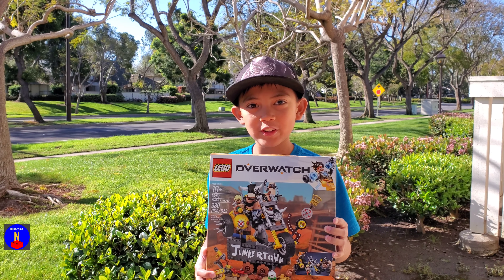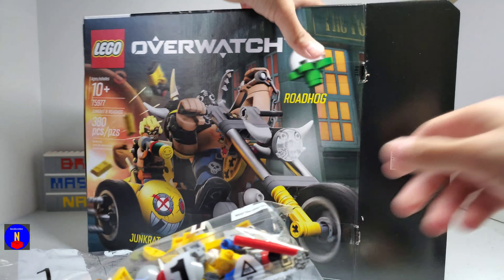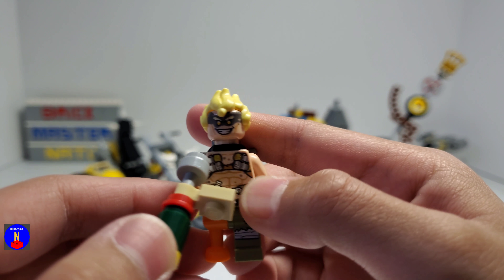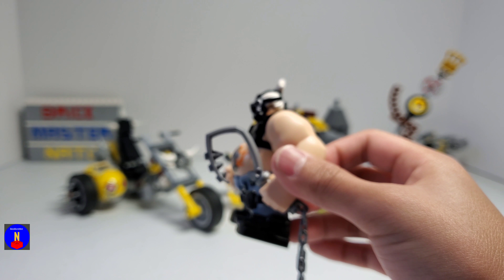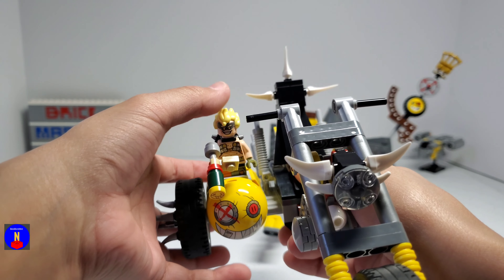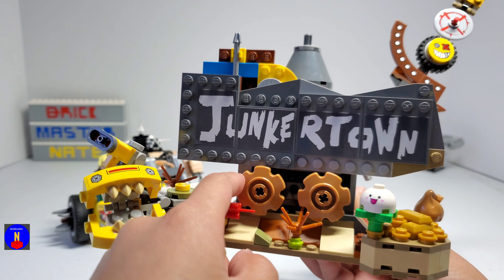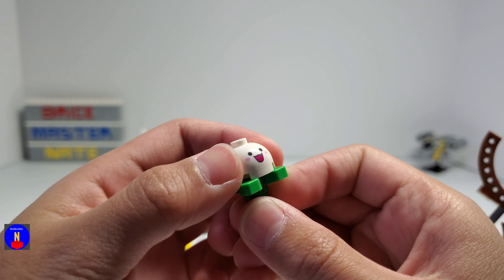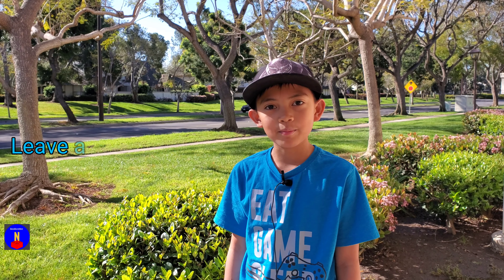Lego Overwatch Junkrat & Roadhog 75977 Unboxing & Review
This is the last Overwatch set, to complete my collection!